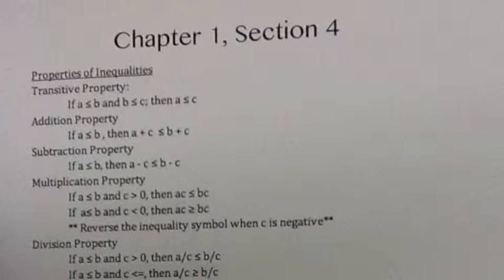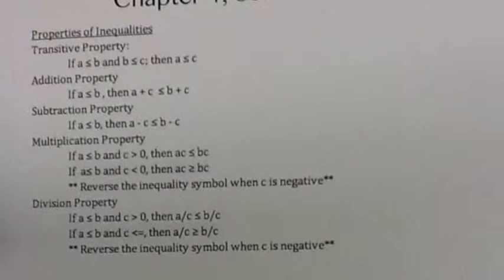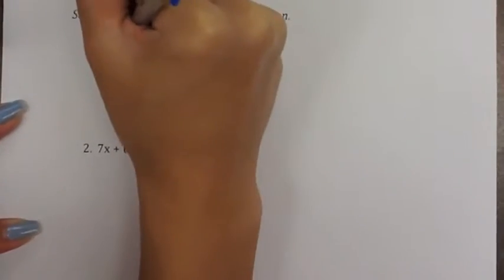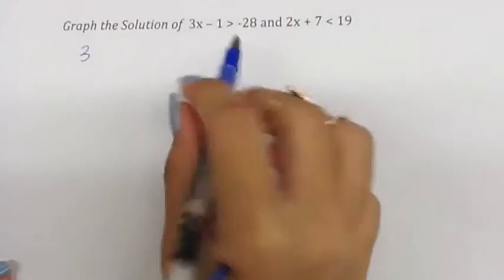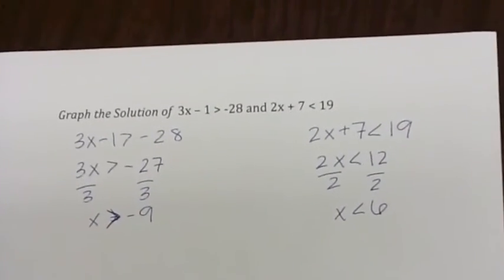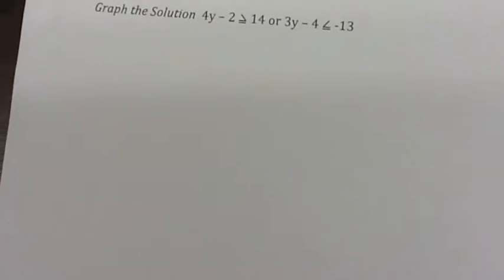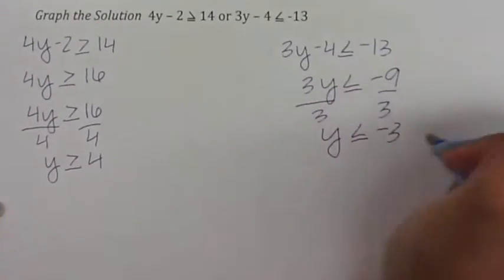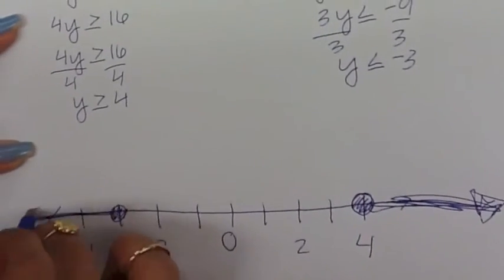1.4: Solving Inequalities